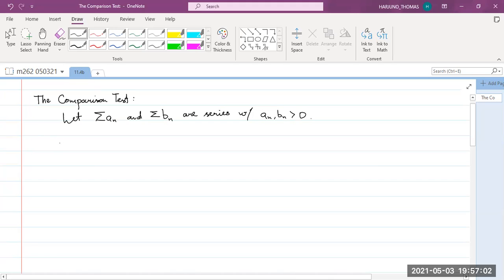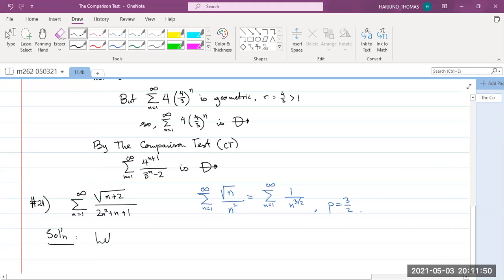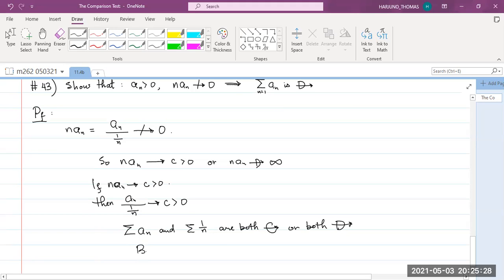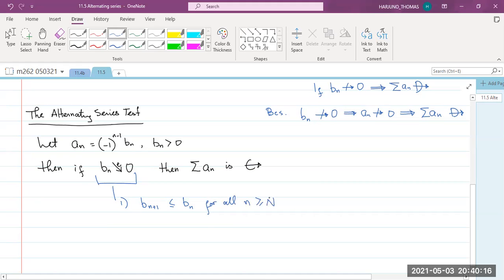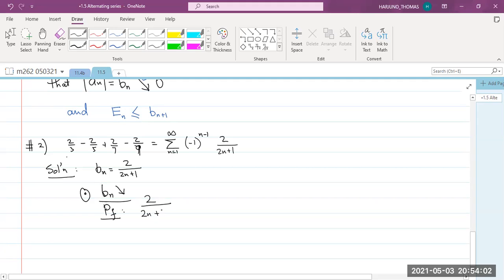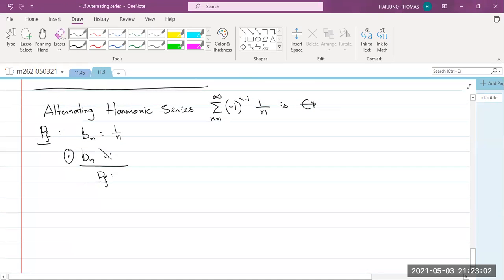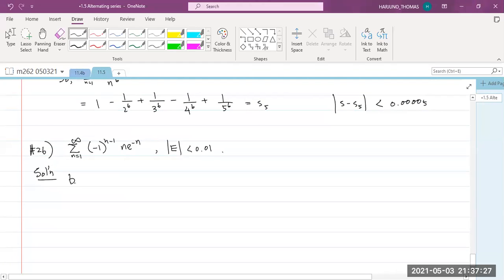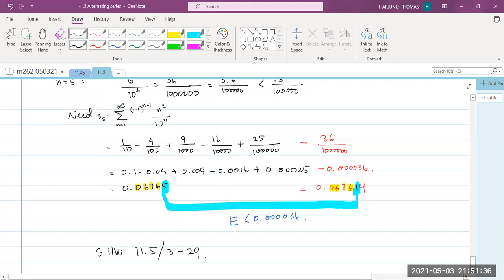Sp21 m262sup 050321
11.4b
11.5